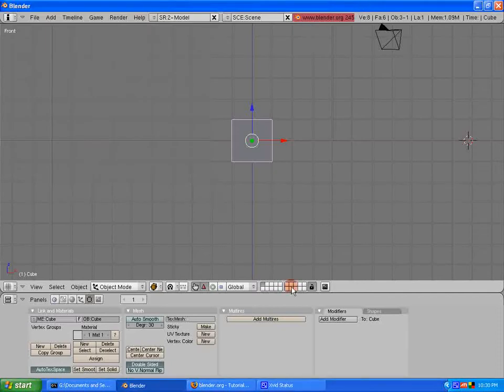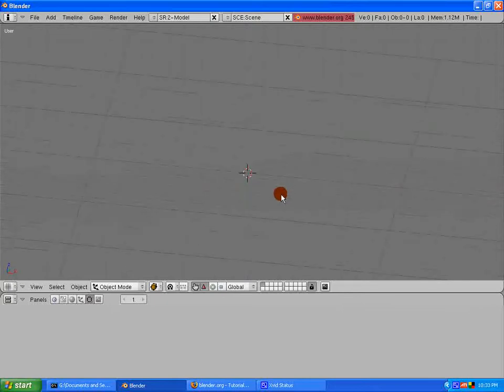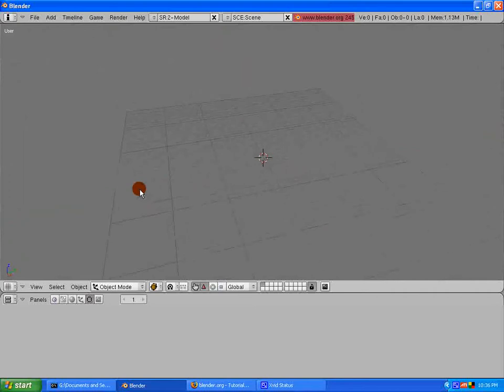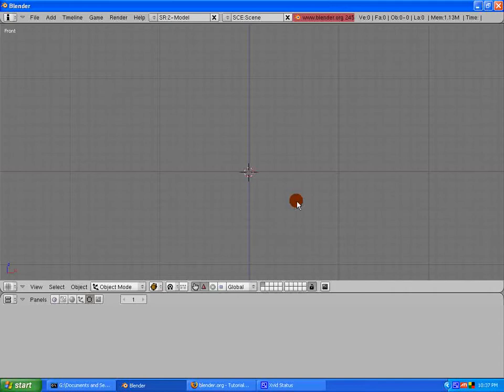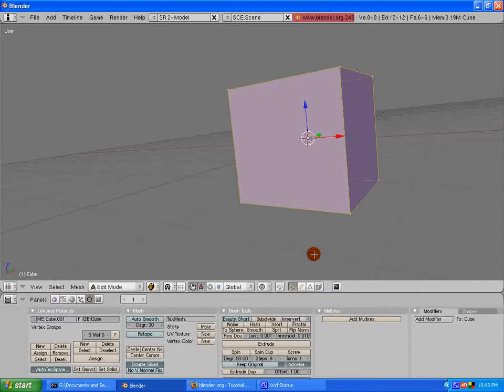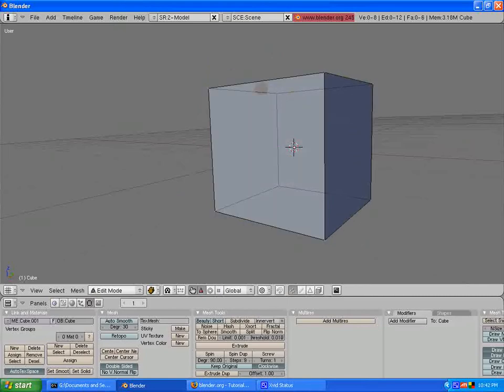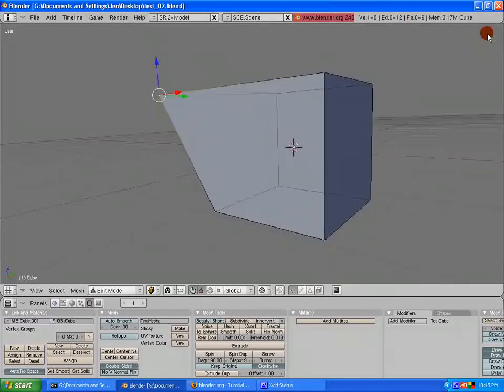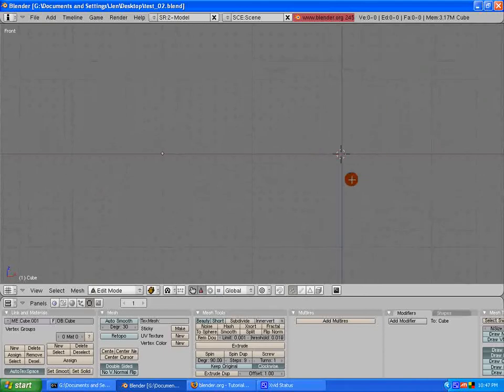BSoD - Introduction part of the Wiki Video (Blender 3d)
This is just my video on the introduction to the BSoD - Introduction to Character Animation. This is available in print for m